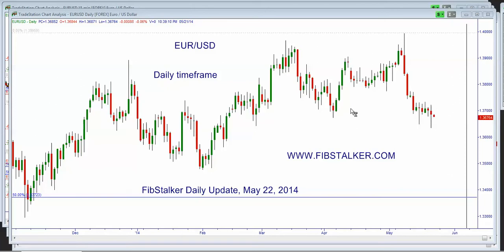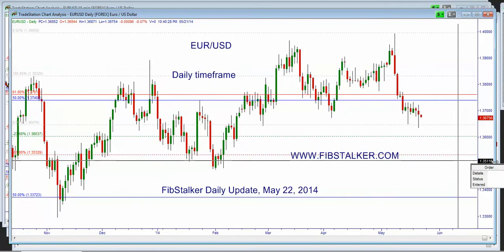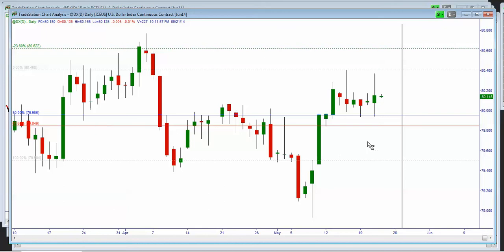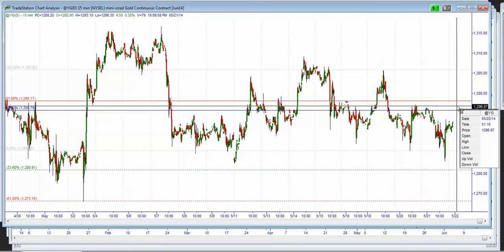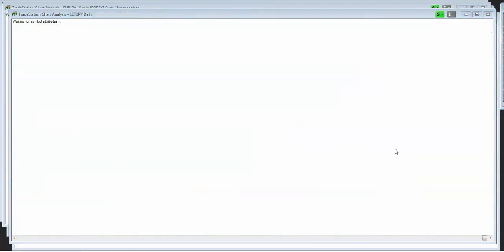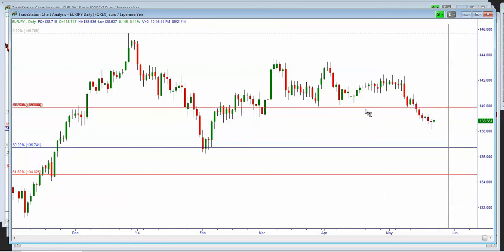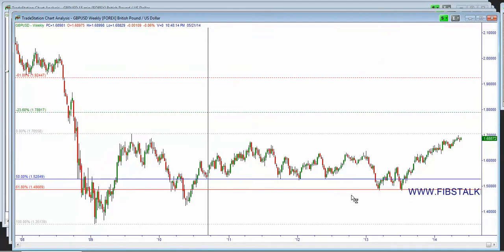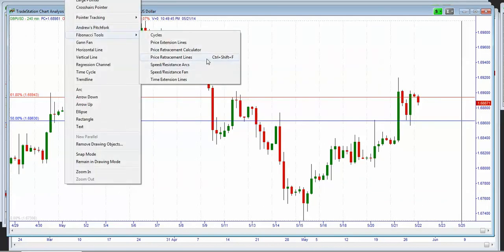All markets Daily Analysis, Update, Setups & Forecast, May 22 2014